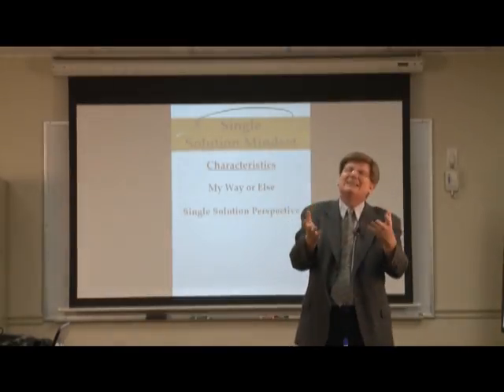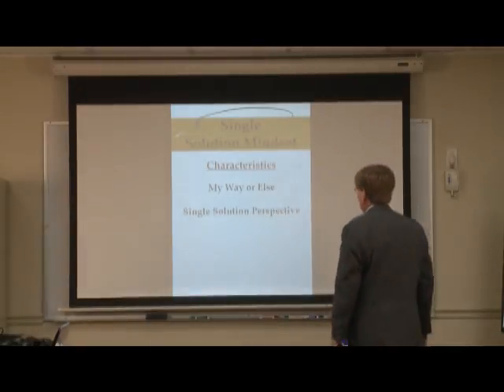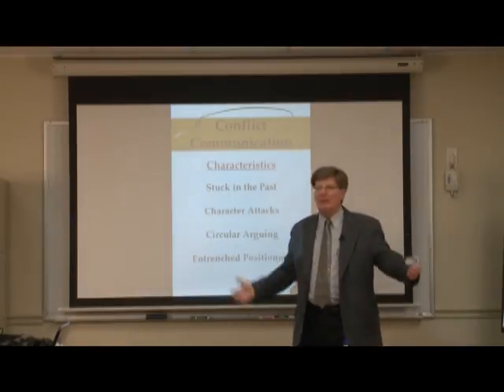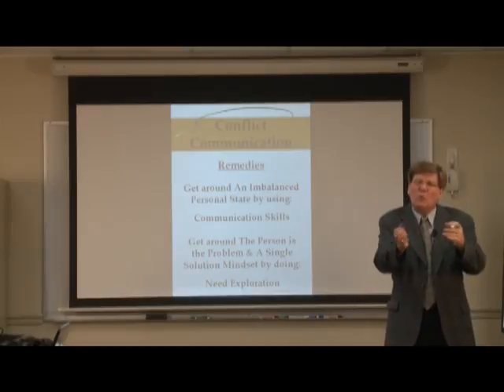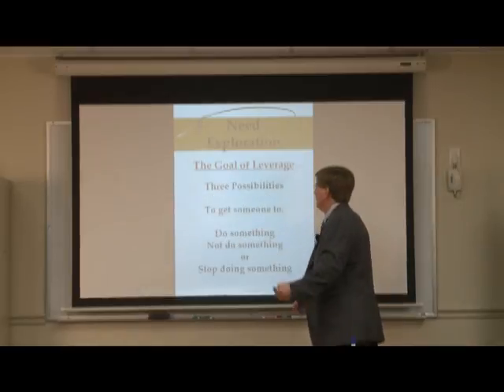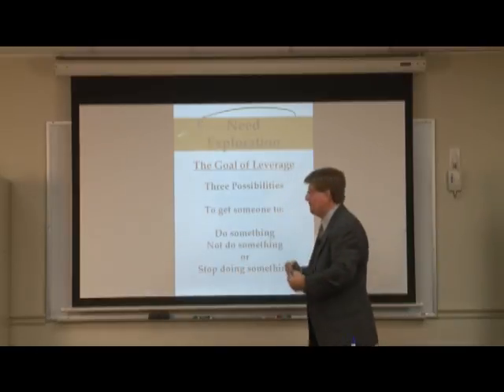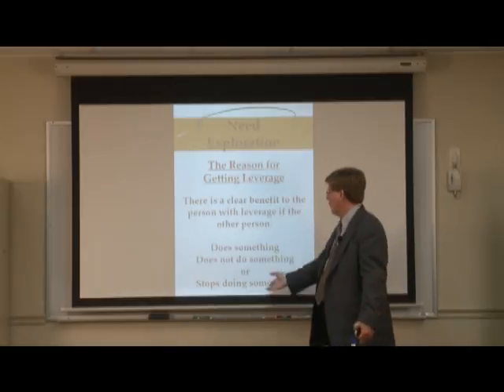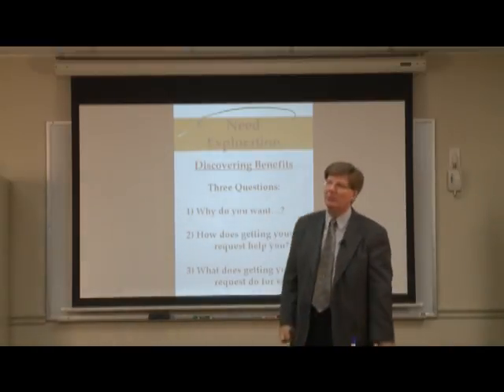Conflict Communication TT Video